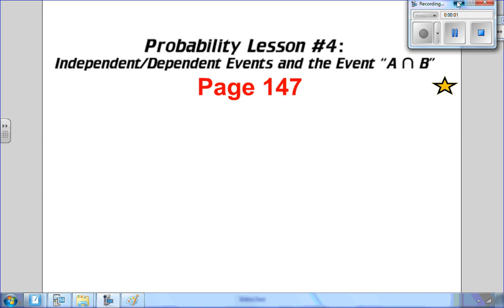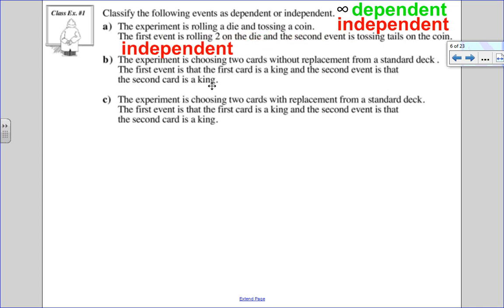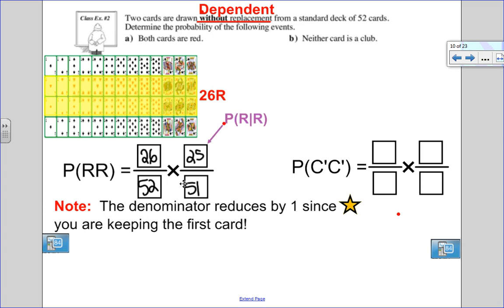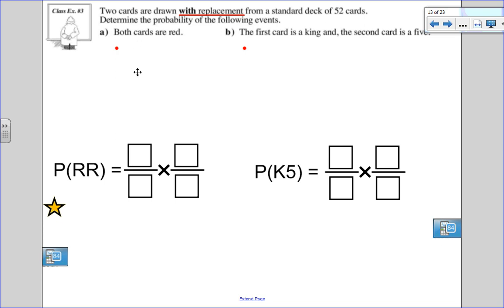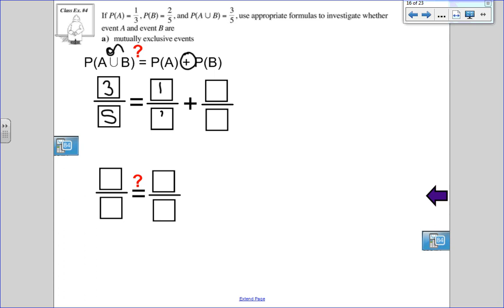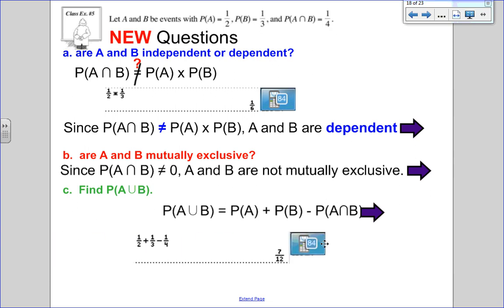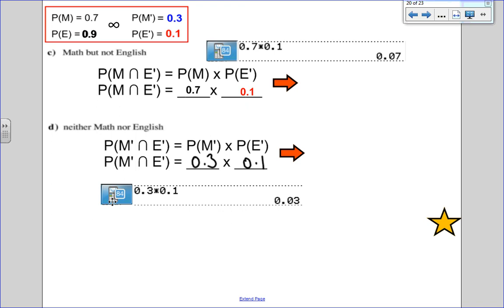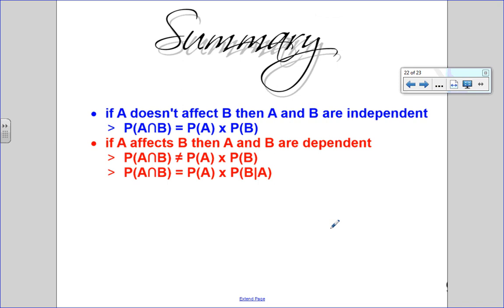Independent and Dependent Events (Math 30-2 Ch3 L4)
Difference between independent and dependent events
Formulas to verify or check for independent/dependent
Notation for dependent events